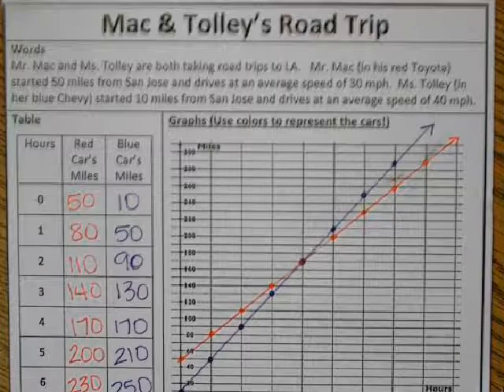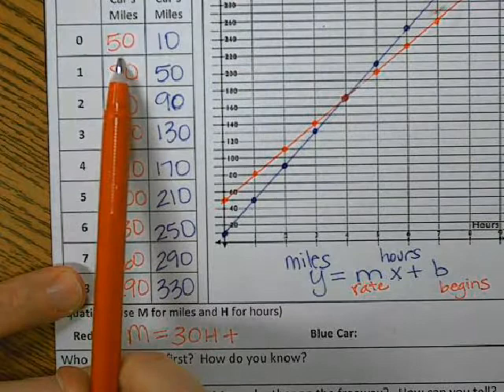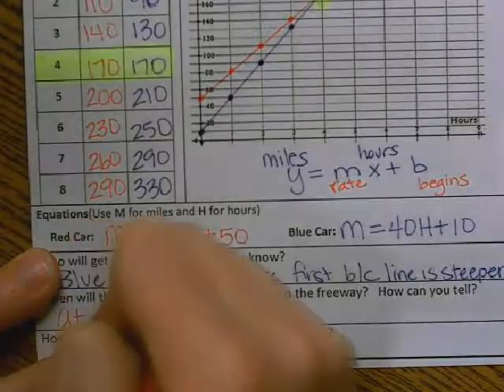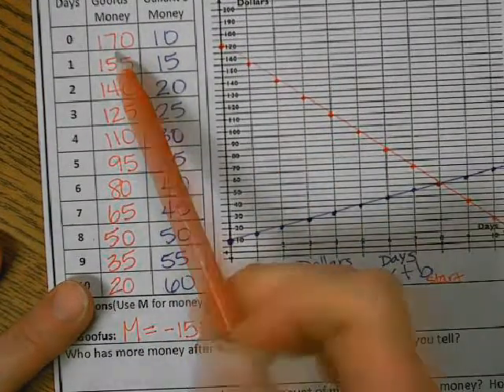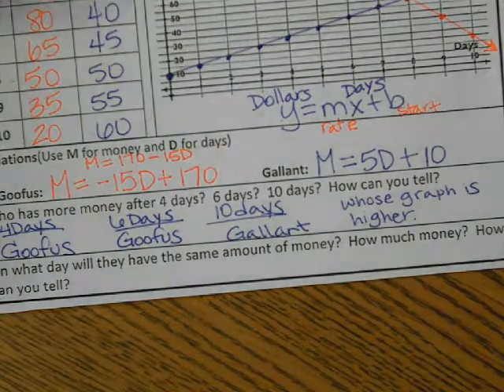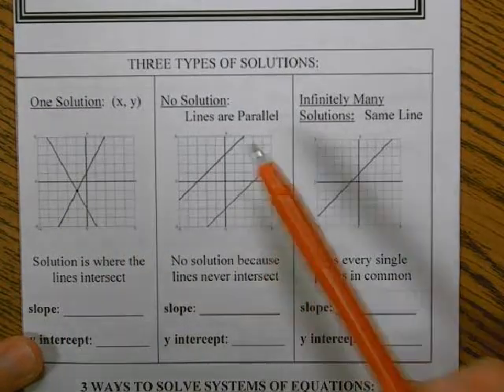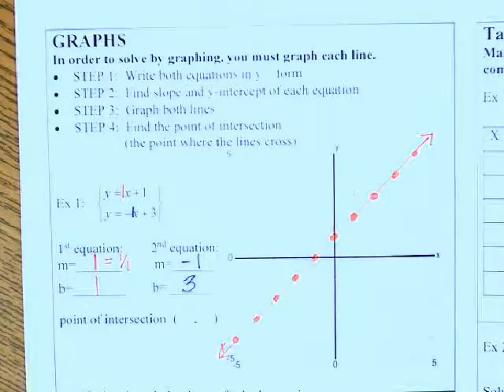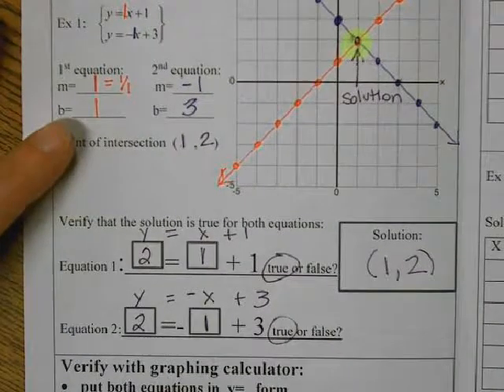Systems by Graphing Part 1